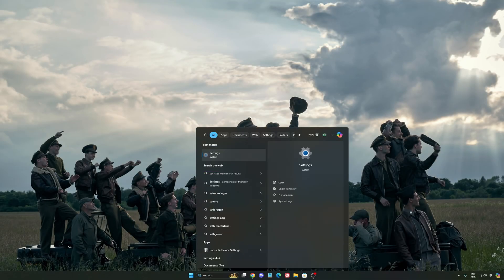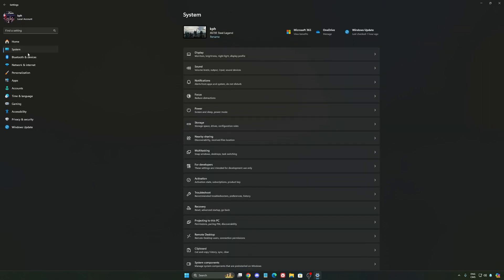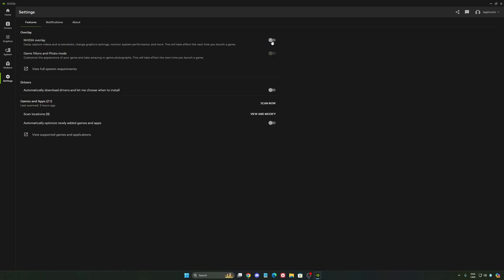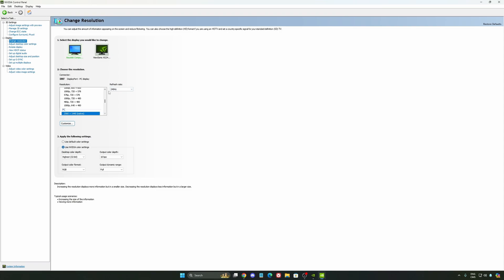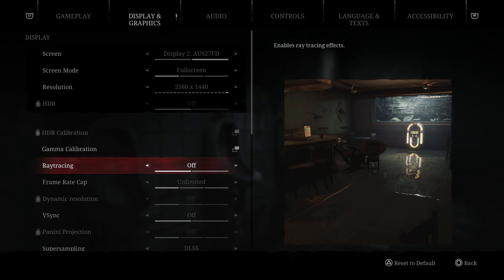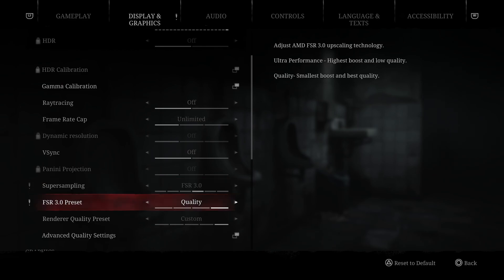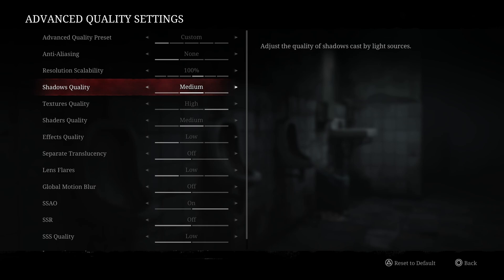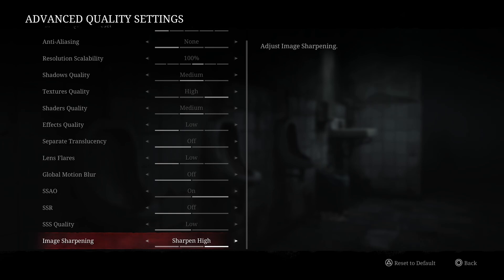BEST PC Settings for Silent Hill 2! (Unlock FPS & Visibility)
Discover the best PC settings for Silent Hill 2 Remake to maximize your FPS and visibility. Learn how to optimize your gaming performance for a smooth and lag-free experience. Follow our guide to find the ideal configurations, whether you're playing on a powerful PC or not. Enjoy optimized gameplay and outplay your opponents with these practical tips.

0:00 - Windows optimization & NVIDIA
4:40 - Silent Hill 2 Remake

My Configuration:

CPU: Ryzen 7800x3d
GPU: RTX 4090
Ram: 32 GIG DDR5 6000mhz
Headphone: Sennheiser HD 490
Microphone: Shure sm7db
Keyboard: Tinker 65
Mouse: Pulsar X2v2
Mousepad: Saturn pro
Camera: Elgato FaceCam mk2